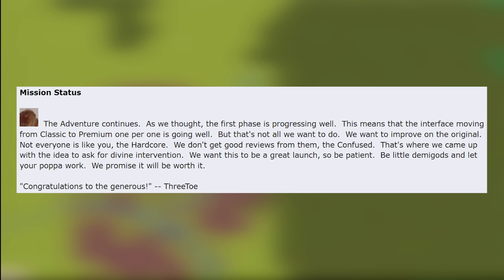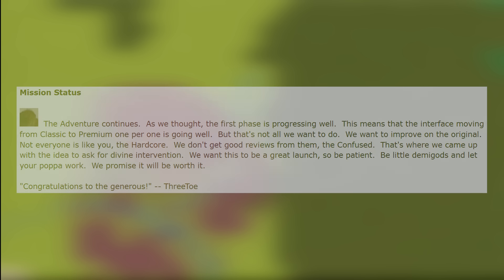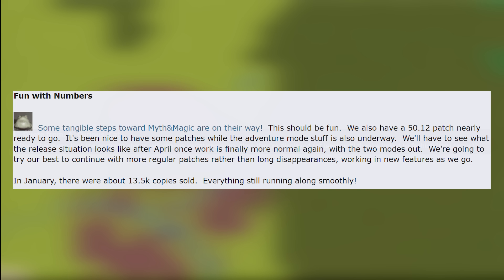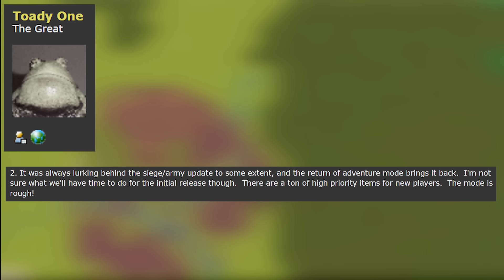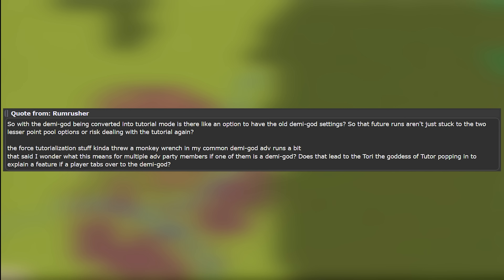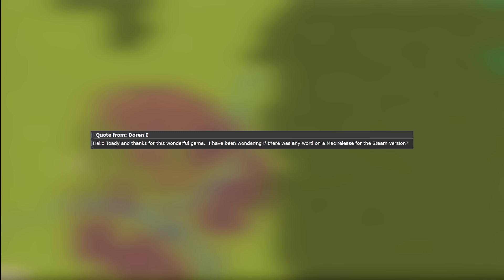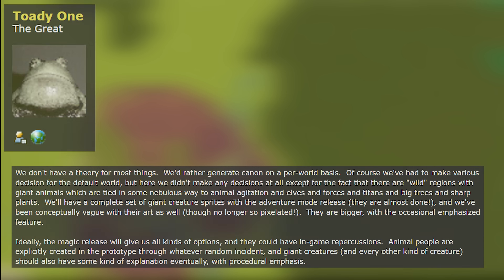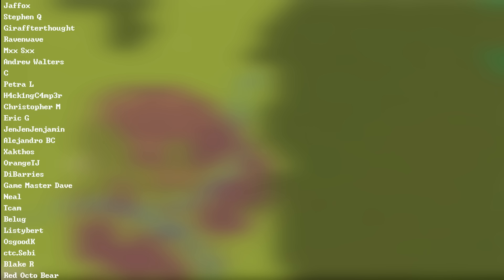Future of the Fortress - February 2024 - The Big Wait is Dead.. Hopefully.